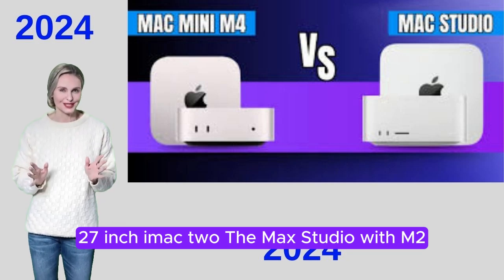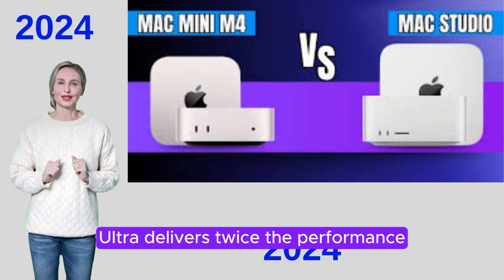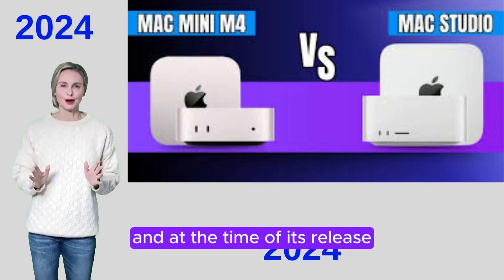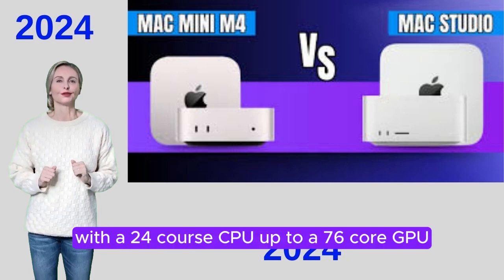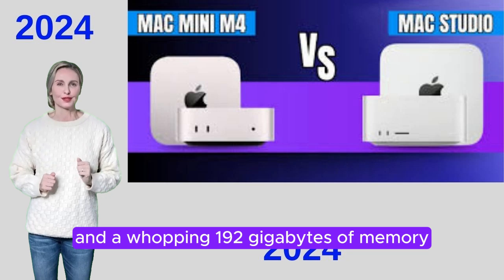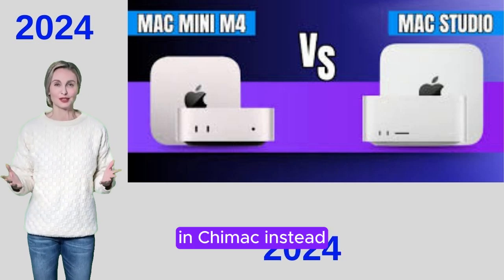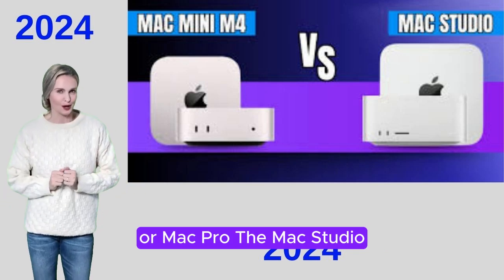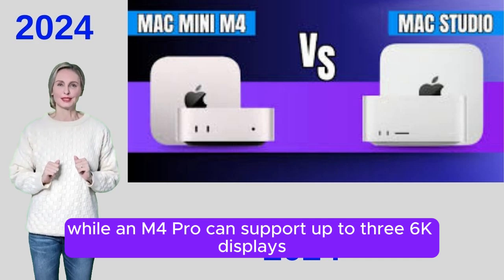Apple Mac Mini (M4) vs Mac Studio: The Ultimate Showdown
Apple Mac Mini (M4) vs Mac Studio
Apple Mac Mini (M4) vs Mac Studio: Shocking Results!
Apple Mac Mini (M4) vs Mac Studio: Which is the Better Choice?
Apple Mac Mini (M4) vs Mac Studio: Which is Worth It?
Apple Mac Mini (M4) vs Mac Studio: Amazing Performance Test!

The Battle Between Apple Mac Mini (M4) and Mac Studio - Who Wins?
Is Apple Mac Mini (M4) Better than Mac Studio?
Apple Mac Mini (M4) vs Mac Studio Analysis for Creators!
Why Apple Mac Mini (M4) vs Mac Studio is Hot Right Now!
Apple Mac Mini (M4) vs Mac Studio Comparison: Shocking Facts!

Which is Better: Mac Studio or Apple Mac Mini (M4)?
Top 5 Features of Apple Mac Mini (M4) vs Mac Studio!
Why everyone is talking about Apple Mac Mini (M4) vs Mac Studio!
Who should buy Apple Mac Mini (M4) vs Mac Studio?
Pros and Cons of Apple Mac Mini (M4) vs Mac Studio!

YouTube Description
Are you hesitating between the Apple Mac Mini (M4) and Mac Studio? In this video, we put these two powerhouses head-to-head in a definitive showdown to help you decide which one is best for your needs. From performance benchmarks to creative workflows and value-for-money comparisons, we’ve got you covered! Discover the strengths and weaknesses of each device and find out which Apple computer is right for your setup, whether you’re a creator, developer or casual user. Don't miss our in-depth analysis with tips for making the best choice in 2024.